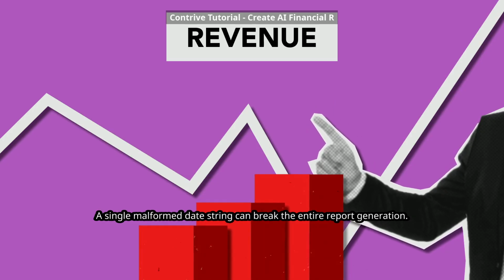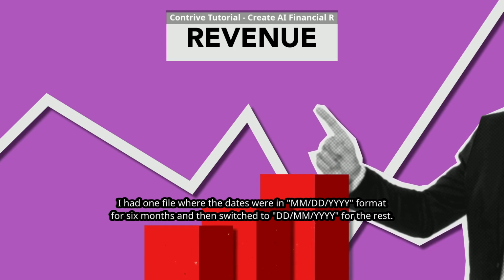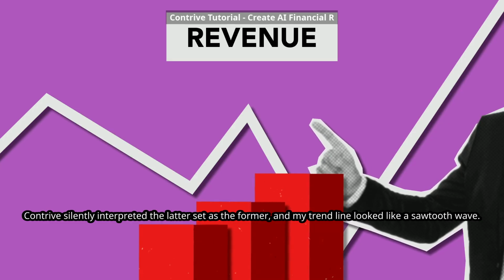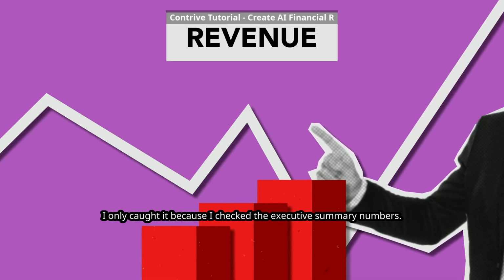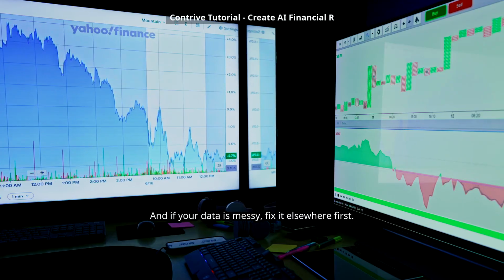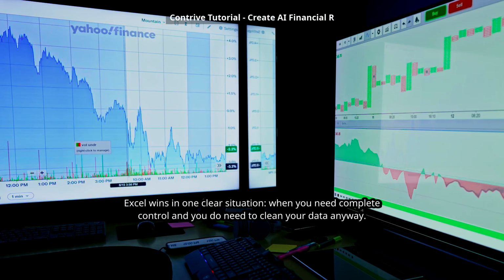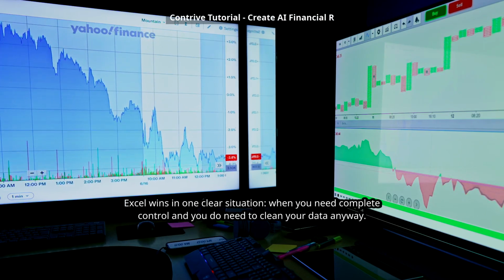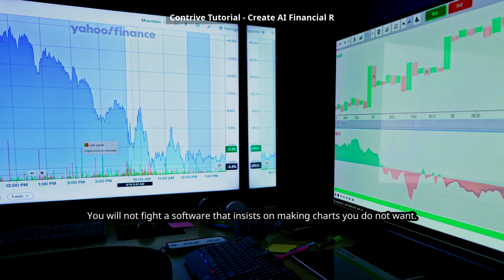Contrive Tutorial: Create AI Financial Reports in 15 Minutes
Learn how to use Contrive to create professional AI-generated financial reports from CSV data in minutes. In this Contrive tutorial, I'll show you the exact workflow to turn raw data into a polished PDF.

This step-by-step guide covers CSV upload, column mapping, template selection, and generating a board-ready report without Excel skills. Perfect for founders, finance managers, and freelancers using AI tools for finance.

00:00 Intro: What You'll Build
00:25 Why Contrive Beats Manual Reports
01:10 Sign Up and Dashboard
01:45 Create New Report: CSV Upload
02:30 Map Date, Amount, and Dimension
03:15 Choose the Right Template
03:50 Generate and Review Output
04:30 Final PDF and Next Steps